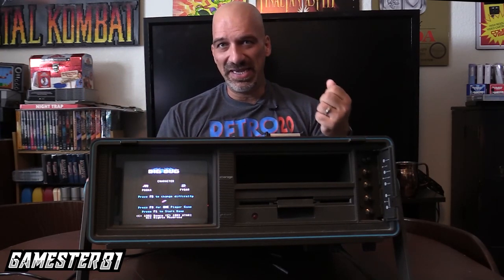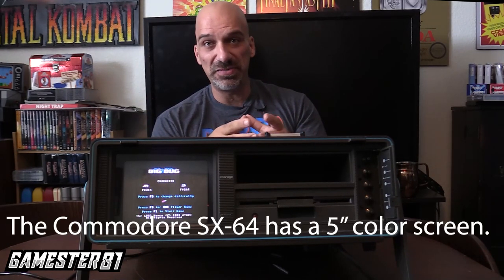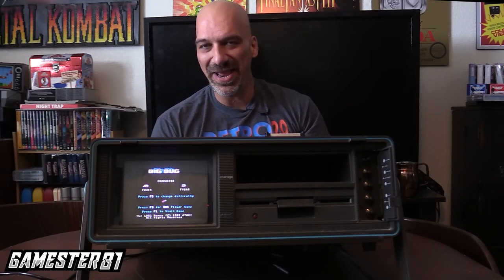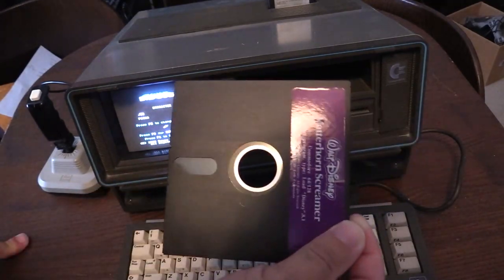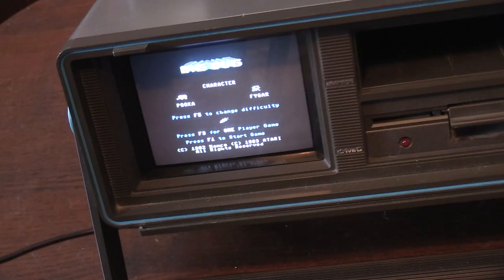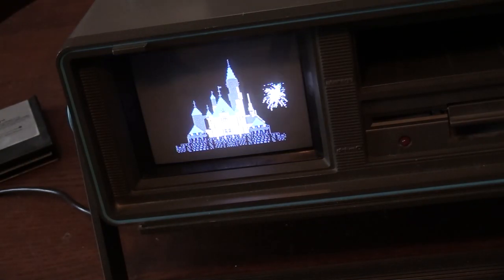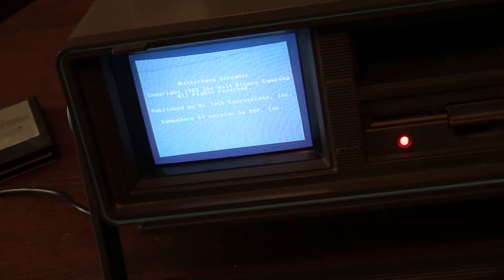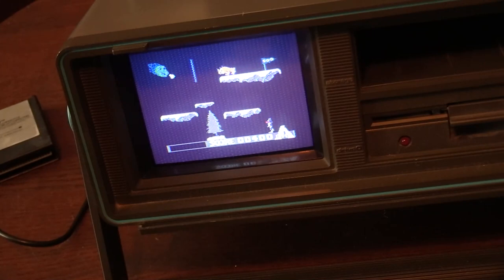The Rare Commodore SX-64 - One Sexy Retro Computer! - Gamester81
In this video I review the rare Commodore SX-64 computer. This was the first "portable" colored computer.